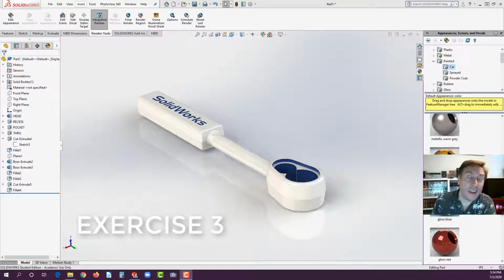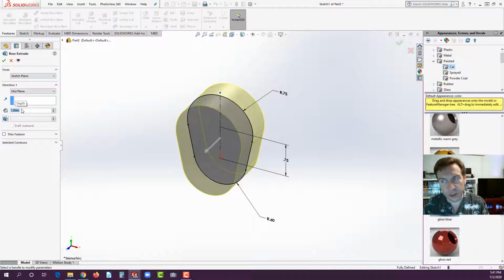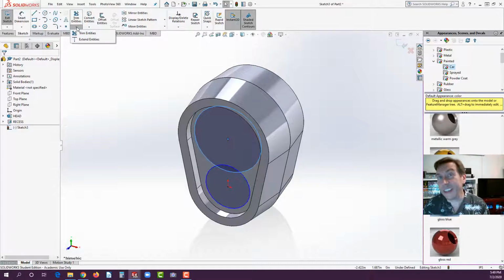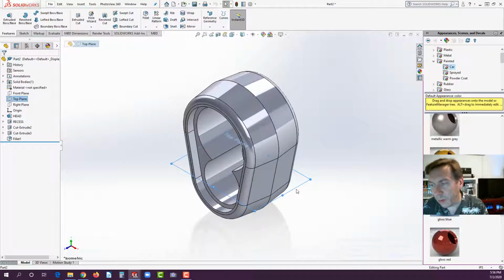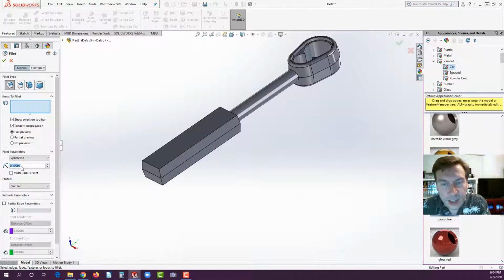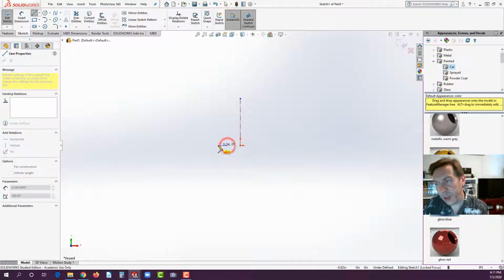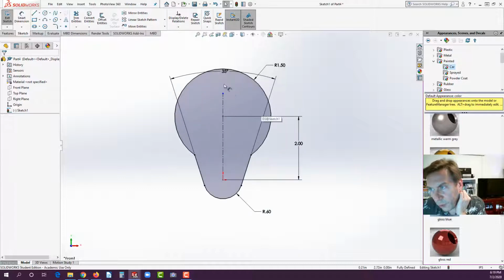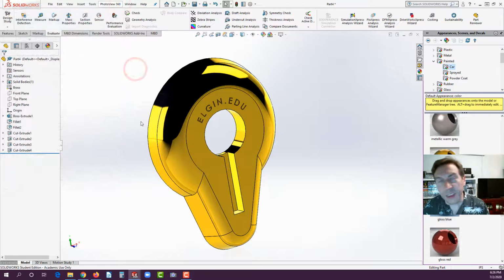E3 SolidWorks 2020 - Basic Modeling 3 Tutorial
Exercise 3 - Secondary feature modeling, offset planes, offset edges, sketch mirror, extrude up to next, draft, engraving - embossing text.